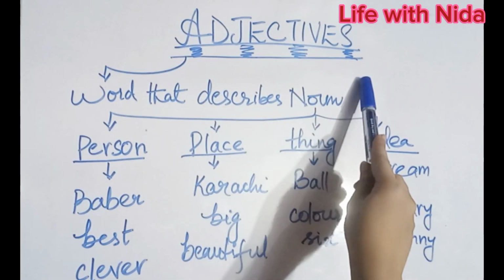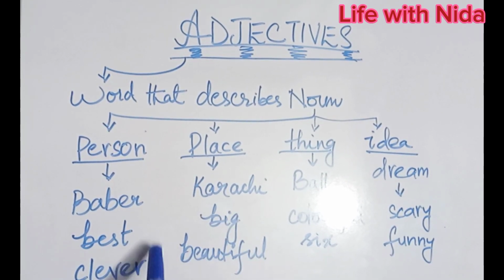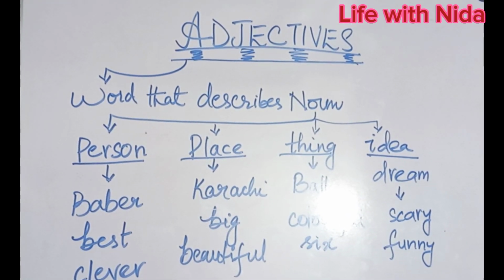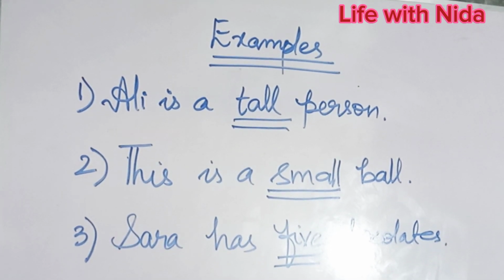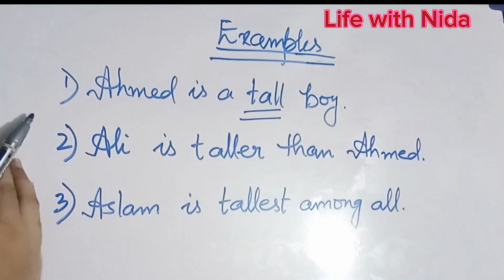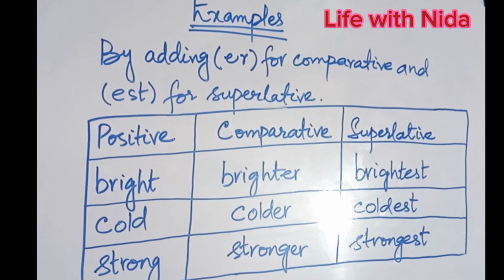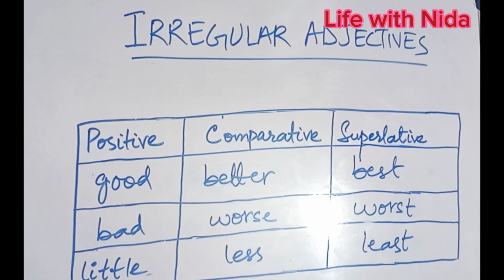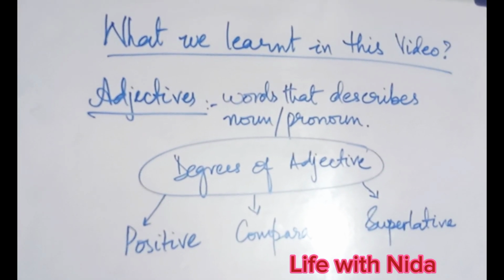Adjectives|Types of Adjectives| Grammar basics|Life with Nida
ADJECTIVES are words that describe nouns.

To understand Adjectives we must take a review of Nouns.
Noun is the name of a person, place, thing or an idea.

Adjectives have three degrees of comparison.
Positive, Comparative and Superlative